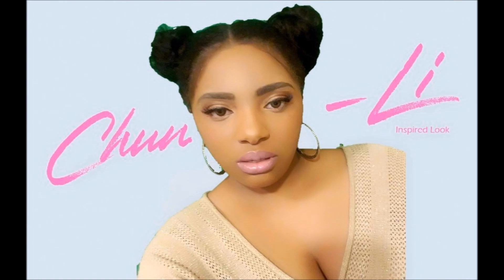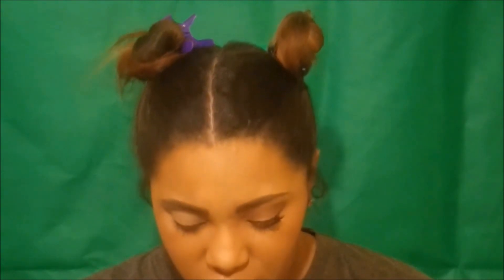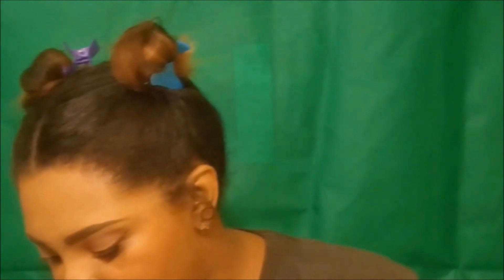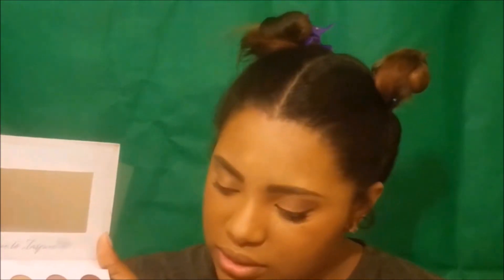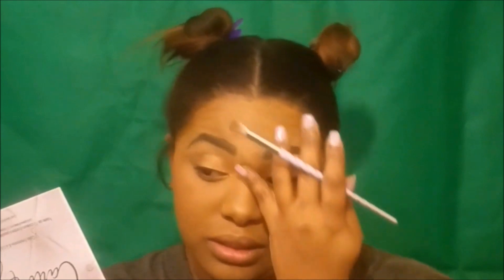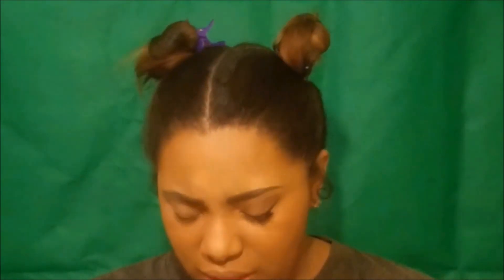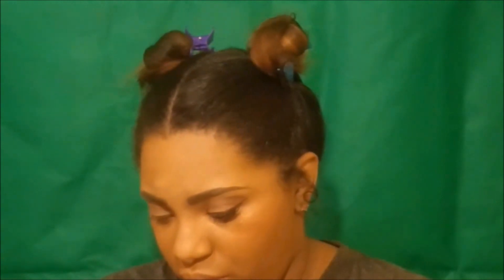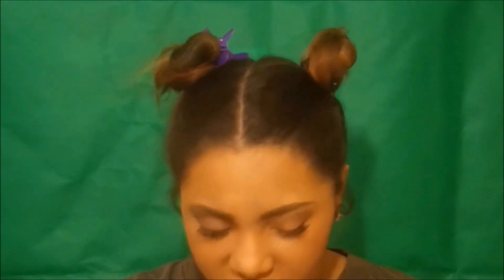Nicki Minaj Chun Li inspired Look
Hi Dolls and Dames! I have a FEELIN’ the new Nicki Minaj single Chun Li!!! So much so that I was inspired to do a new look from the cover art that was released!
Be sure to check out for uploads and postings! I also give my honest review on the song as well in the newest blog post.
Don’t forget to return to the blog regularly for vegan foods, trends and fashion, make-up and beauty, and what I like to call "real girl fitness."
Video Details:
Products used-
Prep: Neutrogena® Hydro Boost Water Gel
       Dr. Brandt Needles No More Eye De-puffing Gel
Prime: Maybelline Baby Skin Instant Pore Eraser Primer
Foundations: (I mix 2…)
     L.A. Girl PRO.coverage HD High-Definition Long Wear Illuminating
      Foundation, Warm Caramel +   Milani Conceal + Perfect 2-in-1 Foundation +
      Concealer, 13 Chestnut
     NYX Professional Makeup Makeup Setting Spray, Dewy
Brows:  Anastasia Beverly Hills Dipbrow Pomade Ash Brown
        e.l.f. Beautifully Bare Sheer Tint Brow Gel Clear
Eyes:  Wet 'n' Wild Photo Focus Concealer Medium Tawny (to prime my lids)
       Sephora Color Palette/Copper Color
       BH Cosmetics Carli Bybel - 14 Color Eyeshadow & Highlighter Palette
        e.l.f. Expert Liquid Liner Jet Black
        NYX Lush Lashes Mascara Voluptuous Black
        ½ strip WSP lashes by Christina + I Envy Super Strong Hold Lash Glue
        By Kiss in Black
Cheeks/Jawline: NARS Radiant Creamy Concealer (Hazelnut)
Lips: ColourPop Trap
     MAC Saint Germaine
     Sally Hansen Diamond 12 hour lip treatment in Engaging